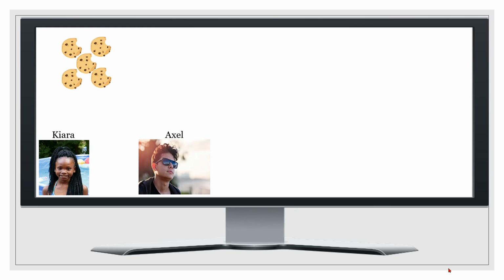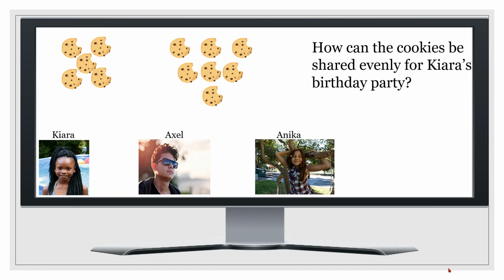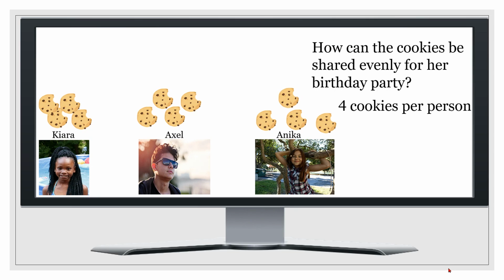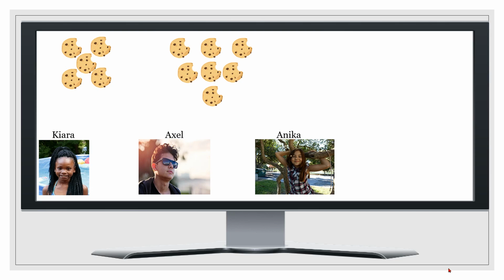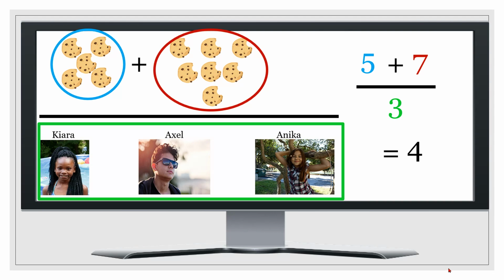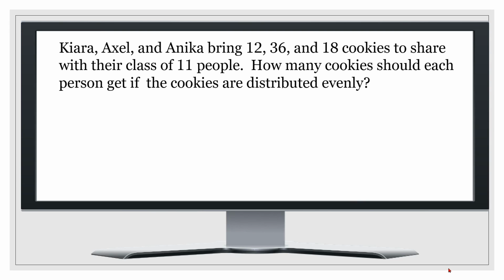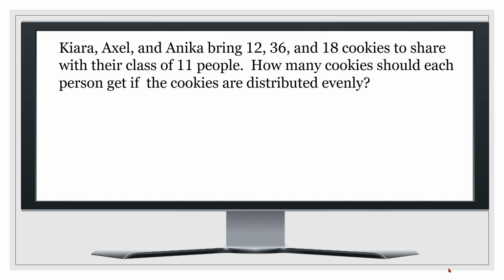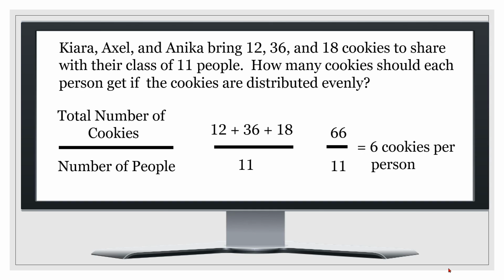Mean Module Video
This video introduces mean and should be utilized with the CSIMMs mean module.